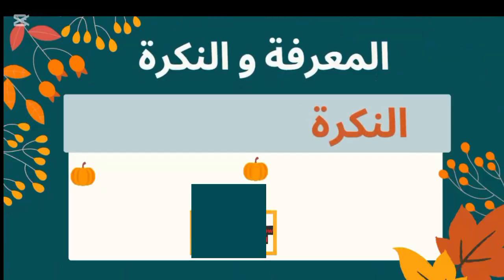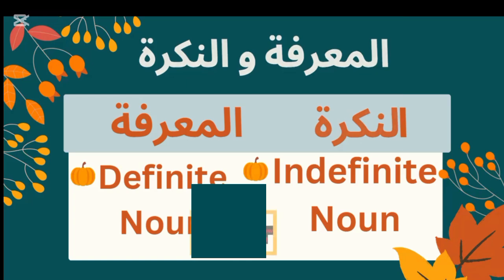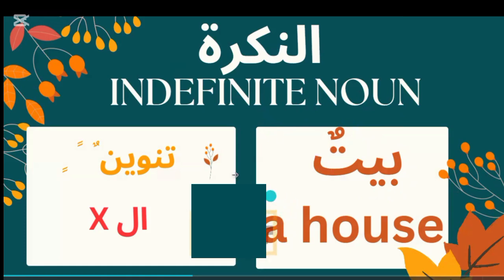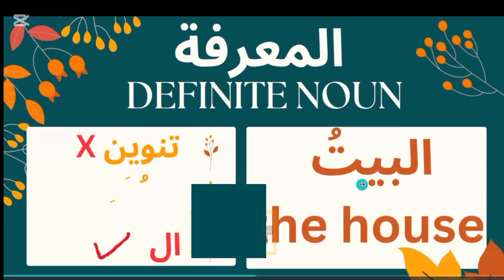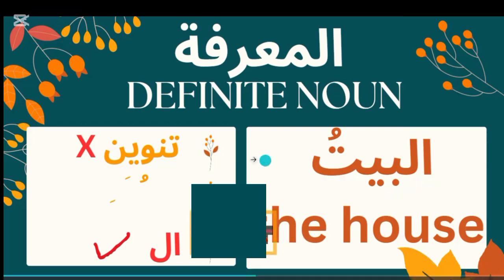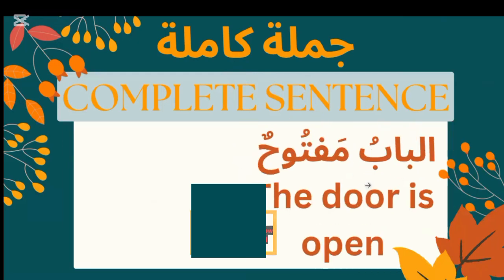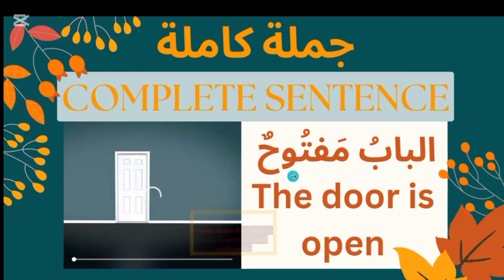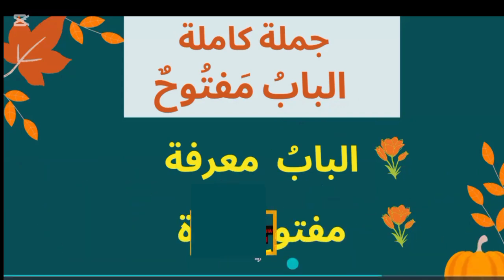Indefinite Nouns in Arabic | Learn Arabic Grammar Easily ‎@Learninglounge209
In this video, you will learn everything about definite and indefinite nouns in Arabic. We cover how to identify and use both types of nouns, with easy examples for beginners. This is part of our comprehensive Arabic language course aimed at making Arabic grammar simple to understand. Whether you're learning Arabic from scratch or improving your skills, understanding definite and indefinite nouns is crucial for building a strong foundation in Arabic.

Topics covered:

What are definite and indefinite nouns in Arabic

How to use the Arabic definite article "ال"

Recognizing indefinite nouns in Arabic

Simple tips for mastering Arabic nouns

Learn Arabic grammar for beginners

ChatGPT said:

ChatGPT

Optimized Title: "Mastering Definite and Indefinite Nouns in Arabic | Learn Arabic Grammar Easily"

Description: In this video, you will learn everything about definite and indefinite nouns in Arabic. We cover how to identify and use both types of nouns, with easy examples for beginners. This is part of our comprehensive Arabic language course aimed at making Arabic grammar simple to understand. Whether you're learning Arabic from scratch or improving your skills, understanding definite and indefinite nouns is crucial for building a strong foundation in Arabic.

العنوان المُحسَّن: "إتقان الأسماء المعرفة والنكرة في اللغة العربية | تعلم قواعد اللغة العربية بسهولة"

الوصف: في هذا الفيديو، سوف تتعلم كل شيء عن الأسماء المعرفة والنكرة في اللغة العربية. نغطي كيفية التعرف على كلا النوعين واستخدامهما مع أمثلة سهلة للمبتدئين. هذا الفيديو جزء من دورة شاملة لتعليم اللغة العربية تهدف إلى تبسيط قواعد اللغة العربية. سواء كنت تتعلم العربية من الصفر أو تحسن مهاراتك، فإن فهم الأسماء المعرفة والنكرة ضروري لبناء أساس قوي في اللغة العربية.

المواضيع التي يتم تناولها:

ما هي الأسماء المعرفة والنكرة في اللغة العربية

كيفية استخدام أداة التعريف "الـ" في العربية

كيفية التعرف على الأسماء النكرة في العربية

نصائح بسيطة لإتقان الأسماء في العربية

تعلم قواعد اللغة العربية للمبتدئين

لا تنسَ الاشتراك لمزيد من الدروس حول قواعد اللغة العربية واللغة بشكل عام!